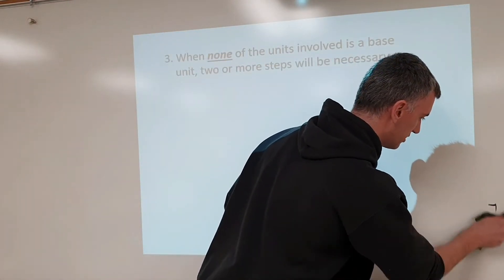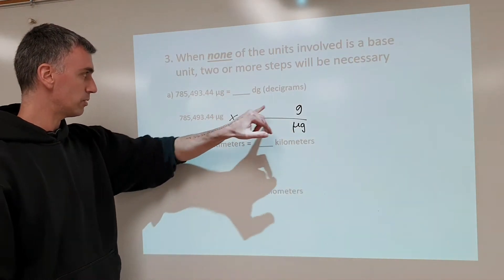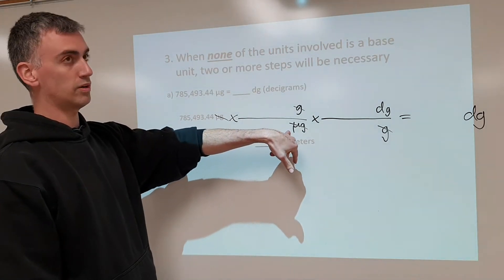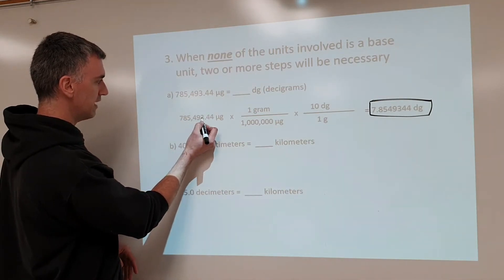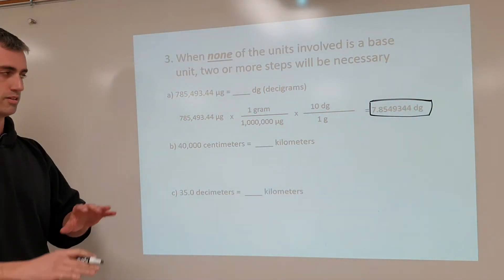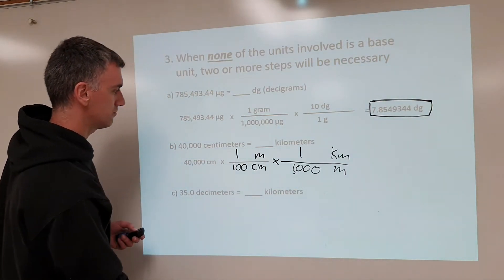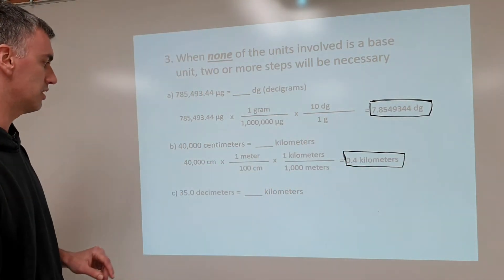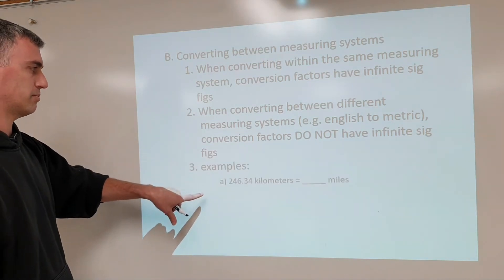Conversion Calculations Part 2 of 2: Two Step and Non Metric Conversions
In this video, we explain how to mathematically convert from one unit to another, but focusing on slightly more complex situations, such as two-step conversions that are needed when neither unit is a base unit, or English-metric conversions